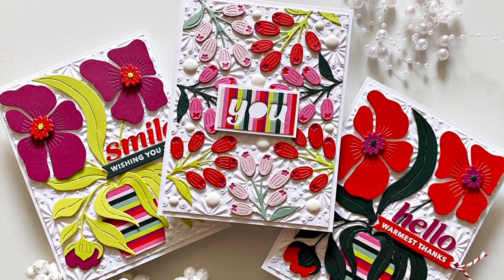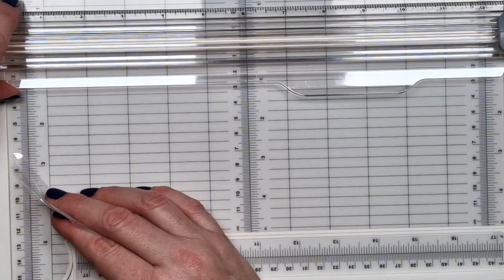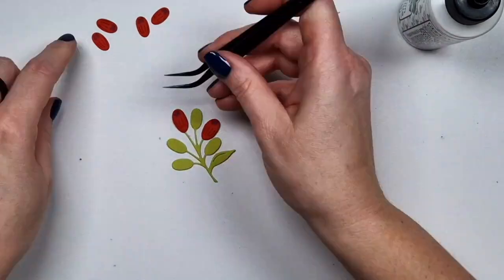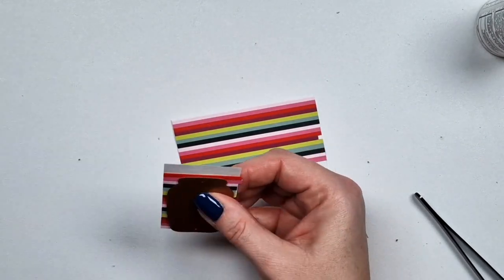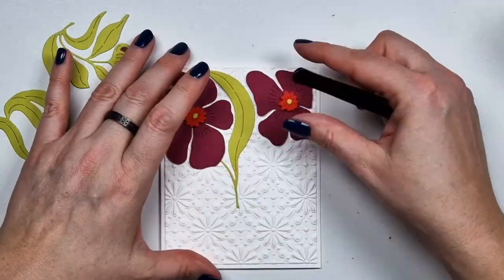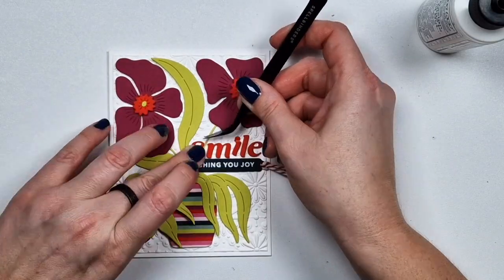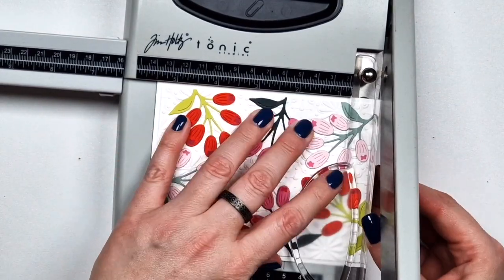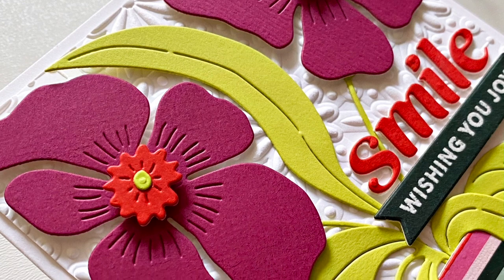#256 Spellbinders November 2023 Large Die Kit & 3D Embossing Folder - Card Inspirations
* Spellbinders Santa's Sippin Sayings Stamp Set, Merry Mug & Circle Delights Collection

* Spellbinders Swallowtail Tags Die Set, Celebrate You Collection
- from Spellbinders - not available anymore

* Spellbinders Replacement Cutting Blades for 12" Trimmer and Scorer

Foam Tape Alternatives to mine:
* Scrapbook.com - Double Sided Adhesive Foam Roll, 2 Inch x 32 Feet, 2mm Thickness, 1 Roll
* Scrapbook.com - Double Sided Adhesive Foam Roll, 1/4 Inch x 32 Feet, 2mm Thickness, 3 Rolls
* Scrapbook.com - Double Sided Adhesive Foam Roll, 1/4 Inch x 32 Feet, 2mm Thickness, 1 Roll